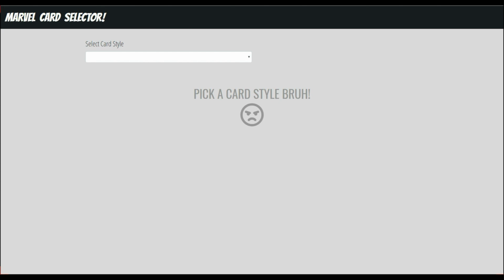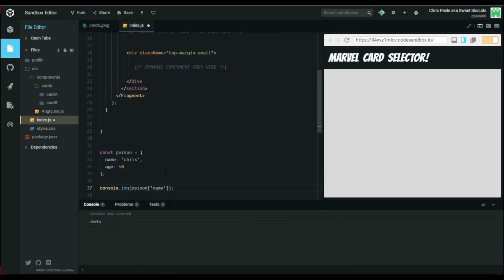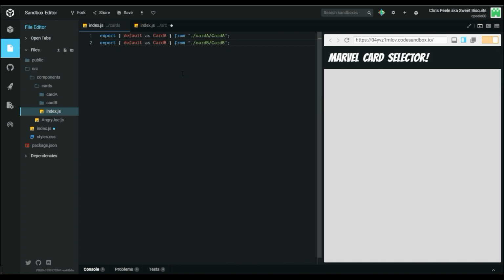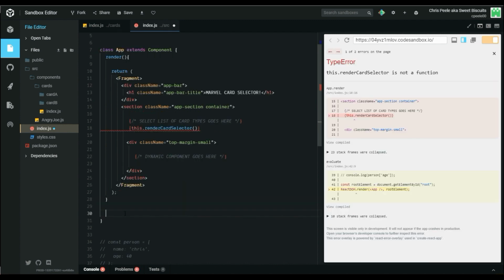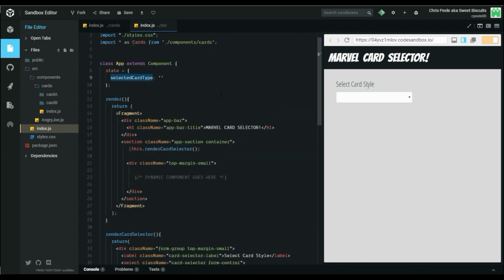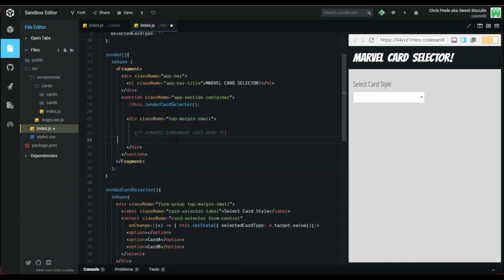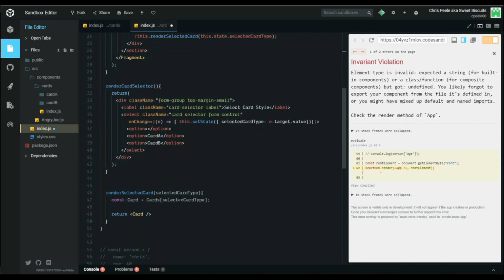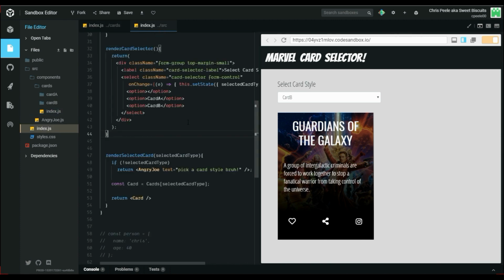React.js - How To Dynamically Load Components Based On Selection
In "React.js - How To Dynamically Load Components Based On Selection", I demonstrate how we can take advantage of a JavaScript object being an "Associative Array" and how it allows us to dynamically load up different components based on user selection. Check it out!